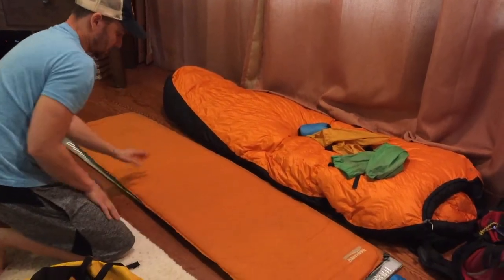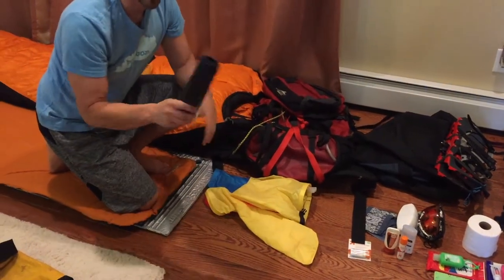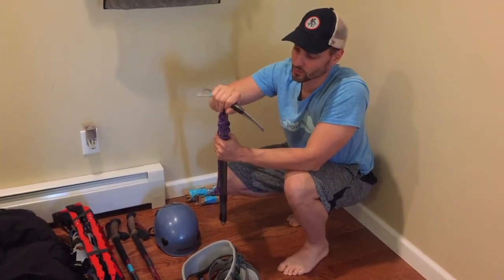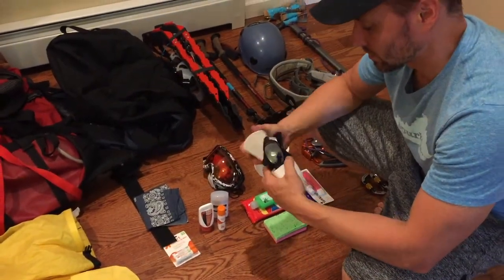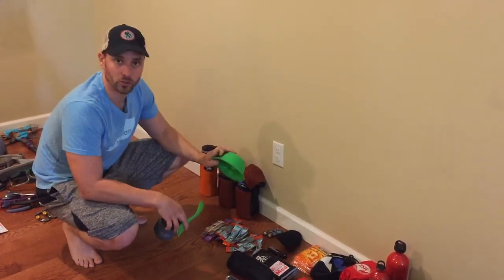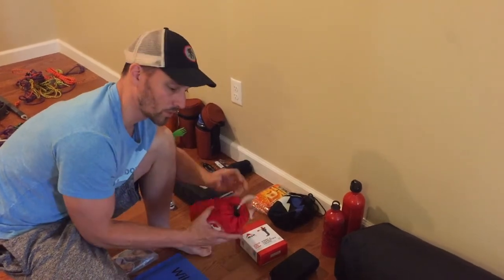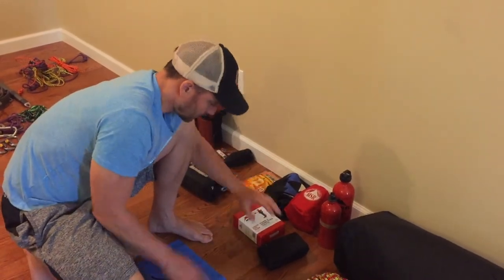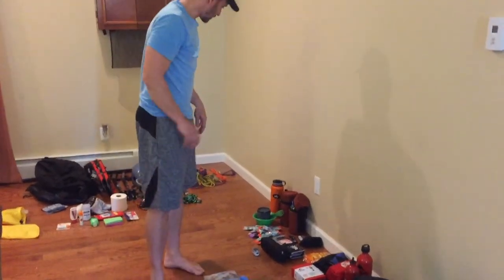Denali Gear Review: Part 2 (Wild Med Adventures)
Here is part 2. We covered clothing in our other video but here is a breakdown of our gear and group gear to maybe help some of you prepare your unguided Denali Expedition.